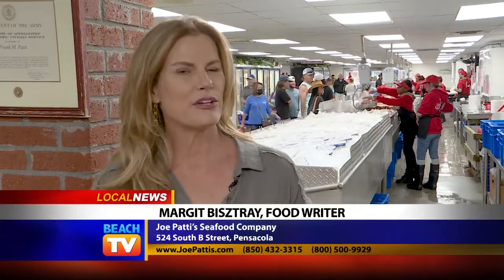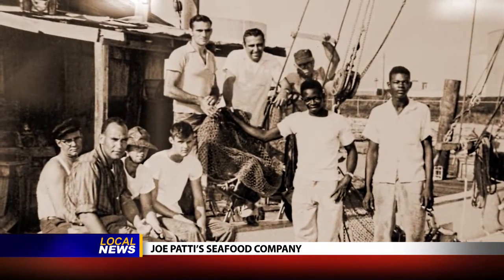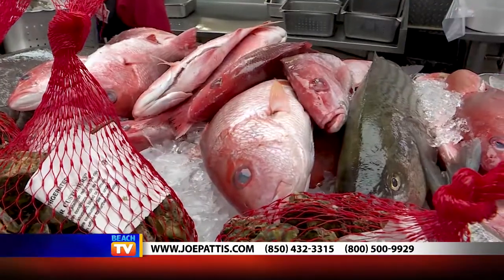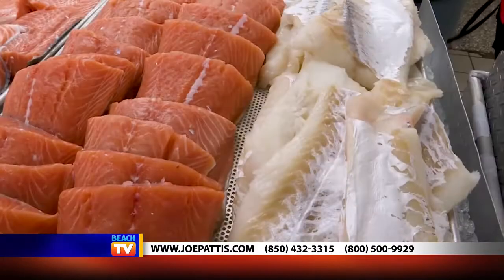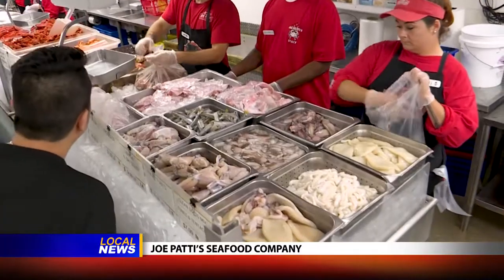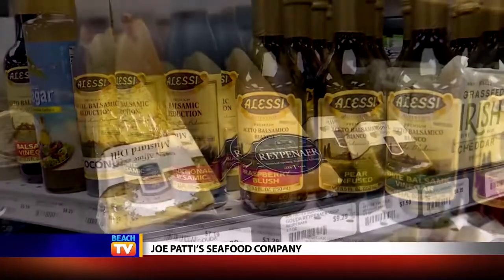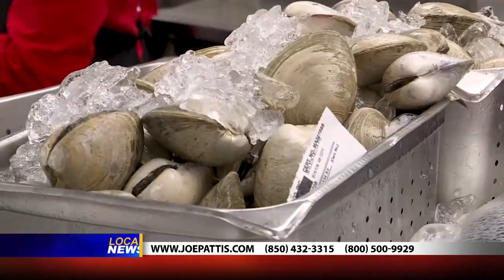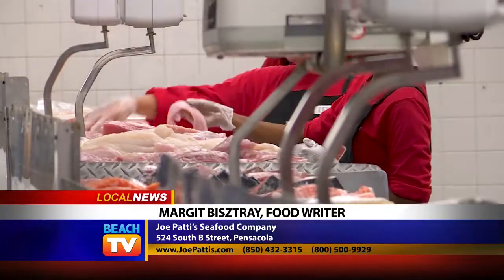Joe Patti's Seafood Company - Dining Tip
Margit Bisztray shares her Dining Tip for Joe Patti's Seafood Company in Pensacola, FL. Joe Patti's has become a Pensacola destination for those who seek quality seafood and friendly service.